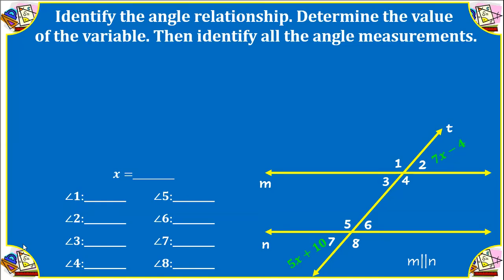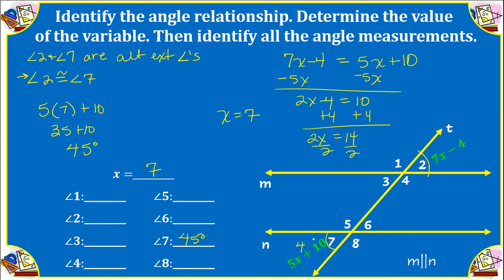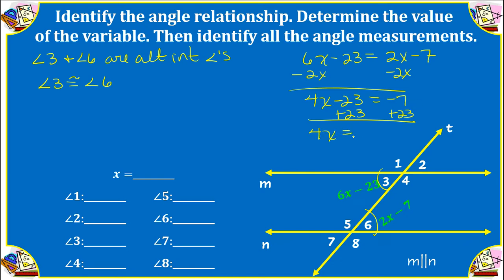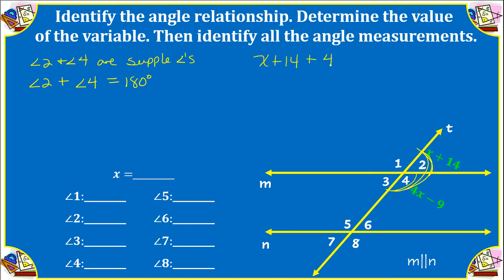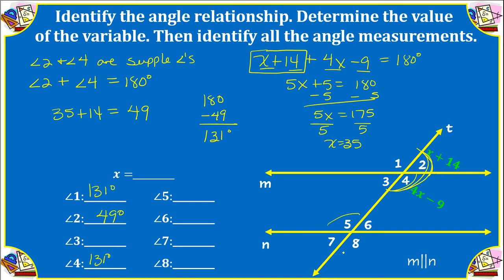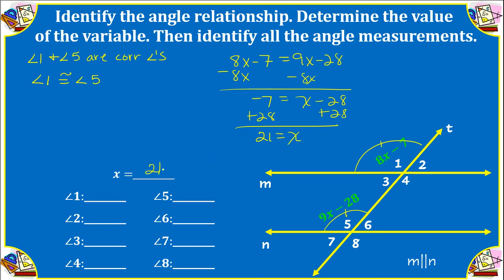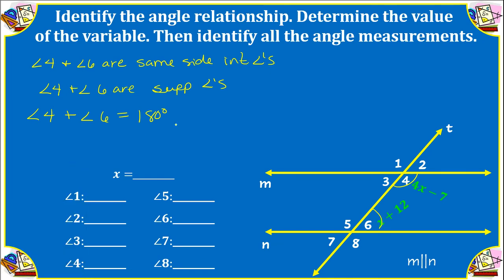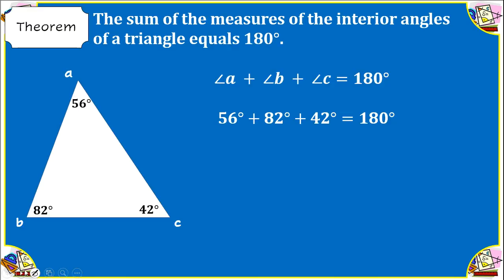M8Acc Lesson 10-1 Part 2 Angle Relationships